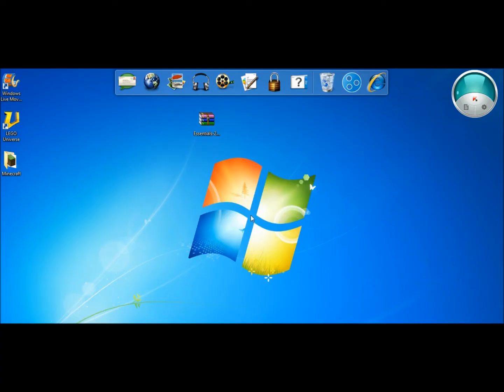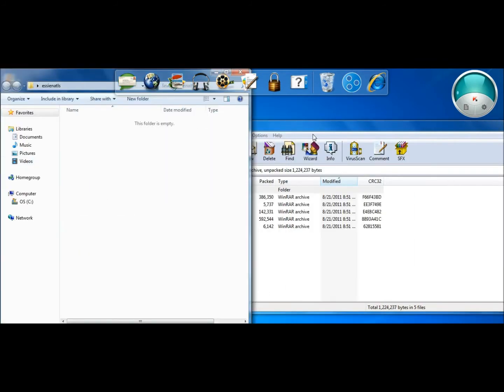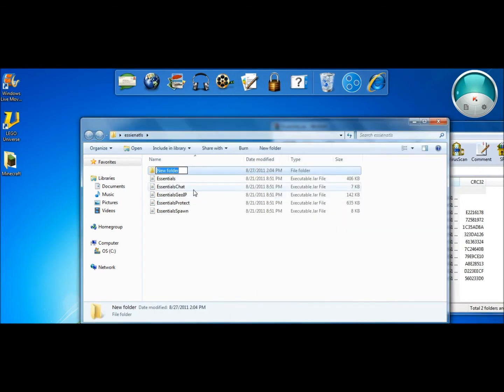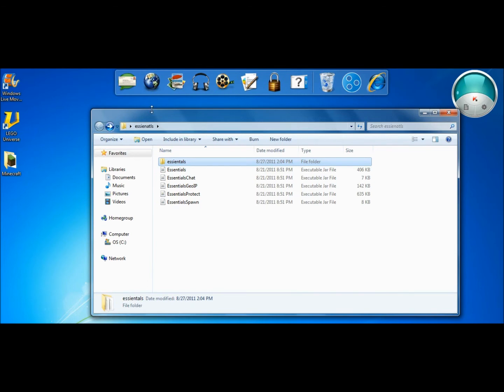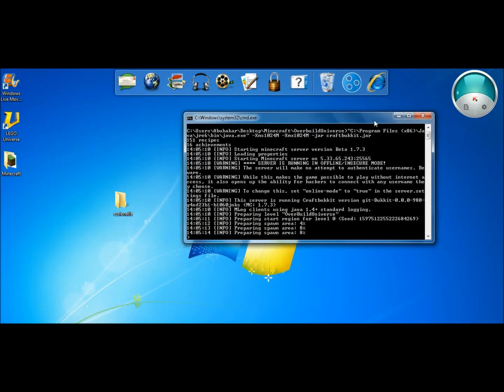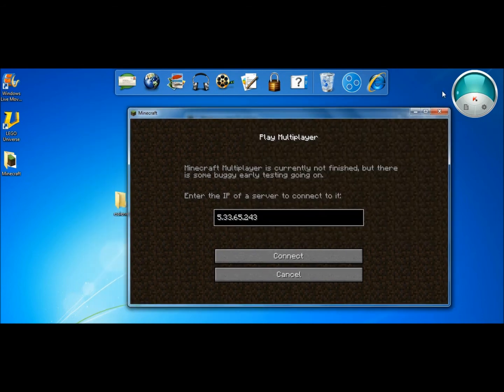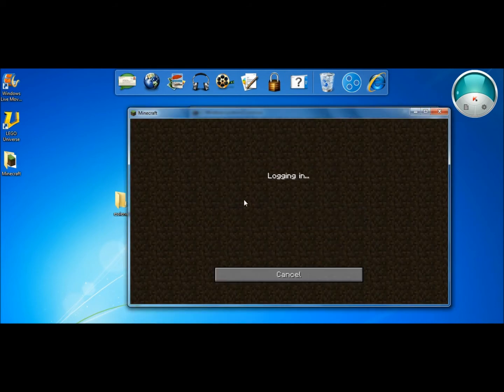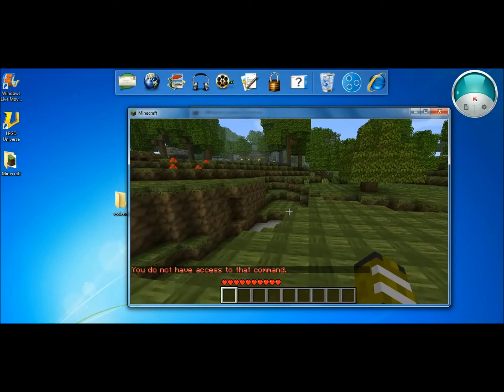Minecraft Tutorial: How to install essentials on windows 7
READ!

This is REAL i have found a way how to do it on windows 7 comment if u have any problems this is for 1.0.0 too i thinks

Guys if you can not build or brake anything and you have other plugins installed on your server one of the main problems are that you need to be promoted to member if you have permissionsEX to do that you have to do:
/pex promote (your name here)

or if it is a private server you need to to op yourself